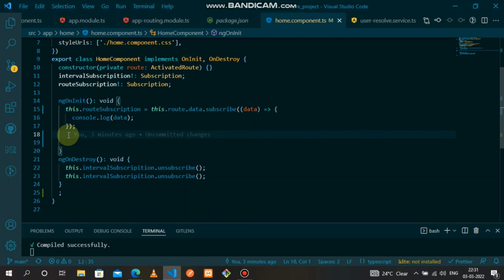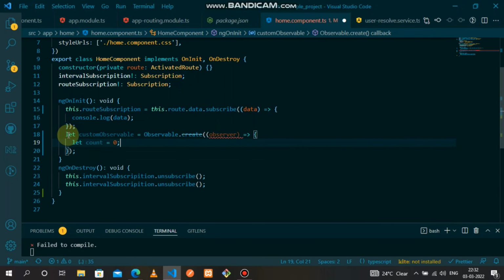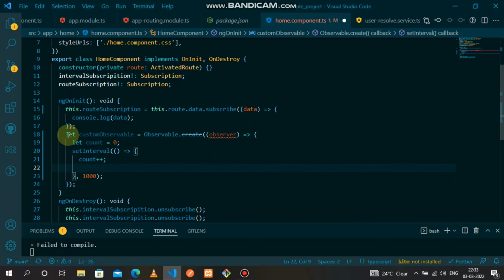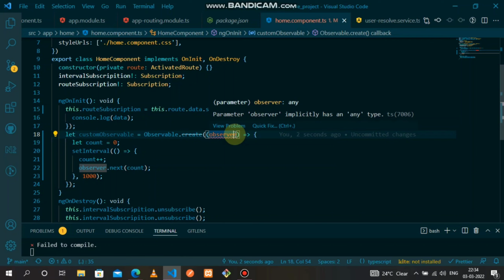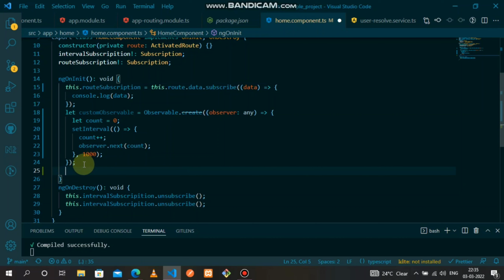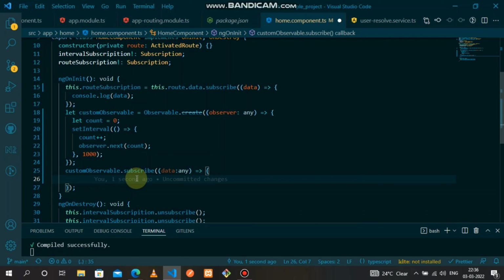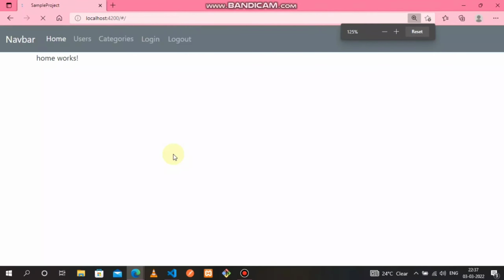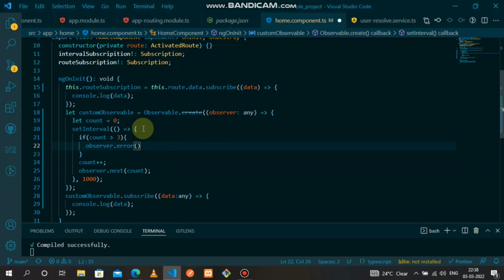How To Create Custom Observable And Create Custom Error In using Observer in Angular 13 | Tutorial